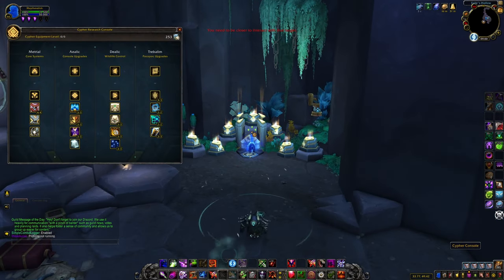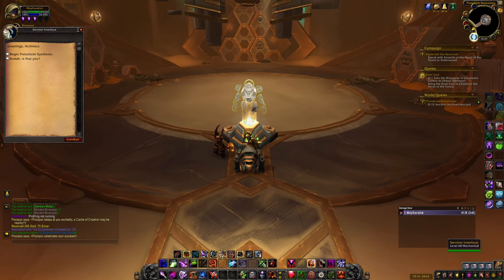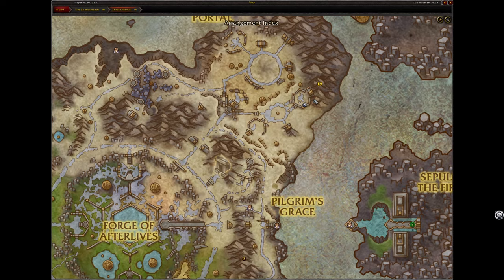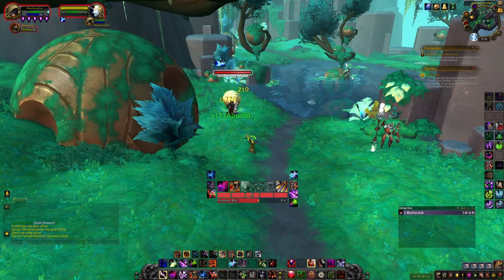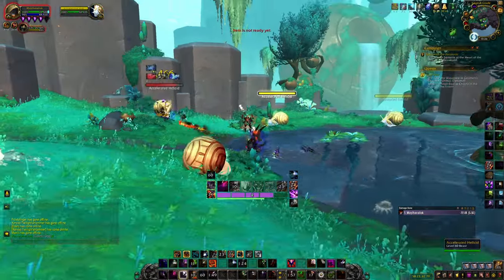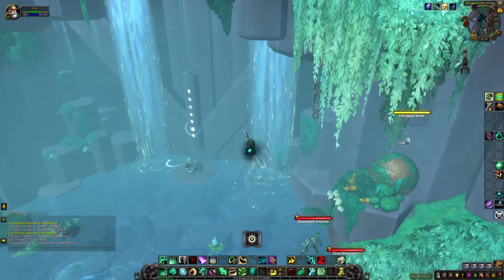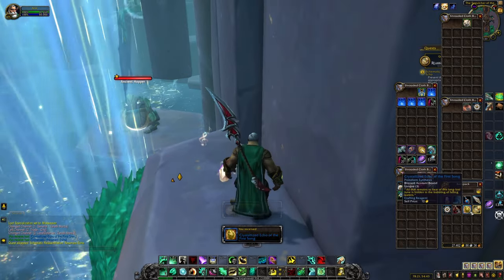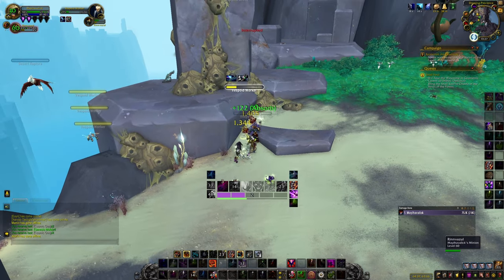How To Get Serenade (Snail Mount) - Secret Mount Guide - World Of Warcraft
This is a quick guide on how to find the secret snail mount named Serenade and how to craft it in the new zone Zereth Mortis. It was released in patch 9.2 and requires the protoform synthesis quest to be complete.

To do this you must unlock the quest chain in the Cyper of the first ones console. It is the second one down in the Daelic column.

Once you have done this quest, simply follow this video guide on how to gain the Schematic: Serenade along with all of its crafting reagents and this awesome snail mount is yours.

Materials required:
- Helicid Lattice
- Crystallized Echo of the First Song
- 500x Genesis Motes

Note: A lot of the materials for these mounts can be bought and sold on the auction house, so if you don't want to farm the items with a low drop chance, you could check the auction house to see if they are affordable.

also make sure you have unlocked and completed the questline to make the mounts. This is unlocked by paying cyphers to unlock the Sopranian understanding node in the Daelic tree.

This snail mount was hidden really well but is easy to obtain if you know where to look. It is also one of my most anticipated mounts because i think it looks awesome and has a great mount special.